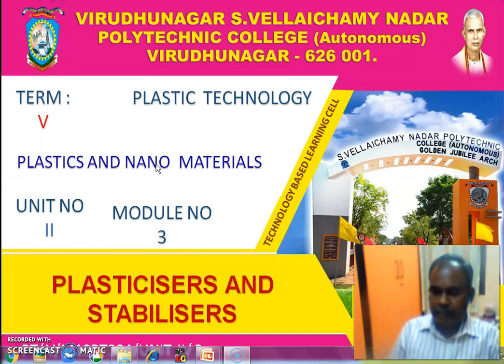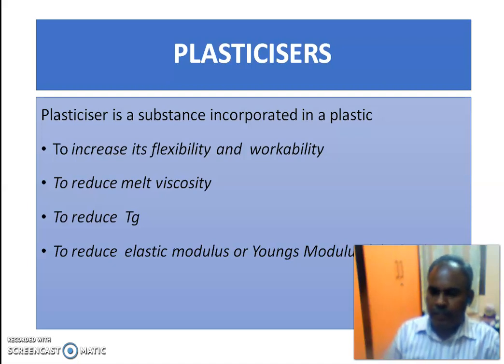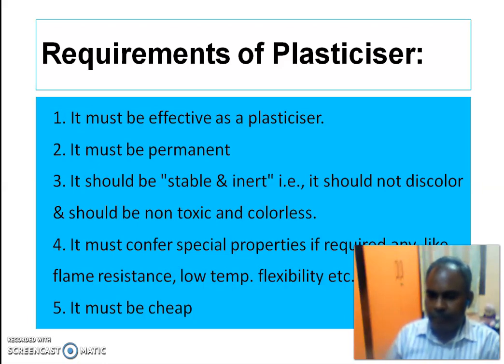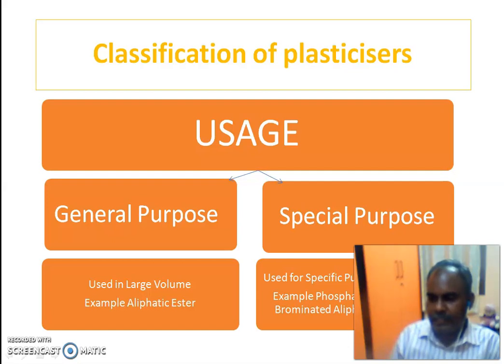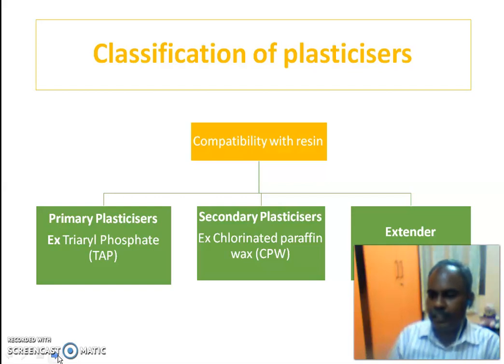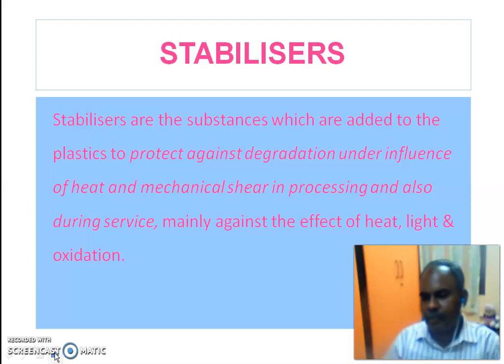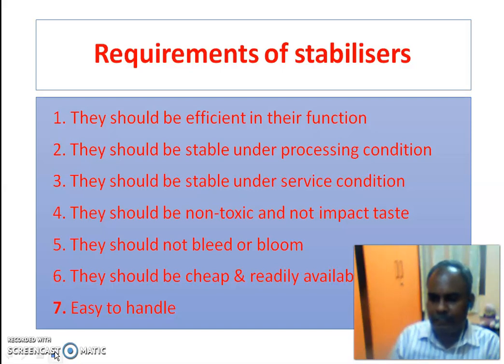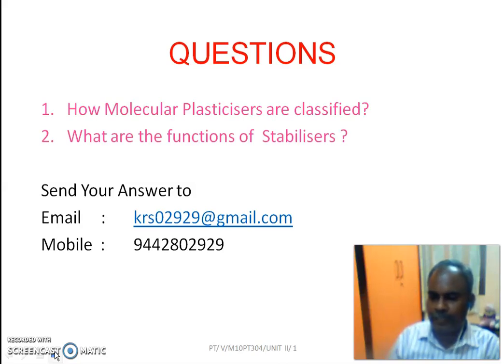PLASTIC MATERIALS II UNIT II MODULE 3